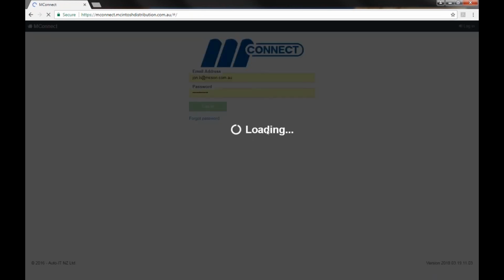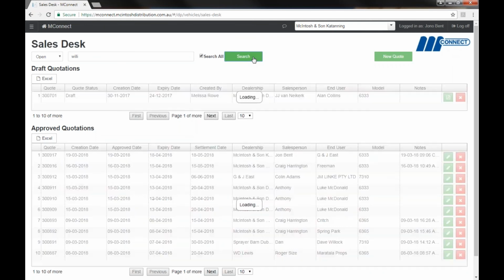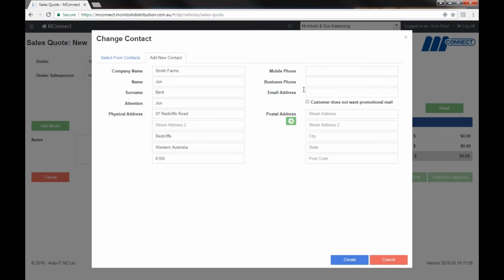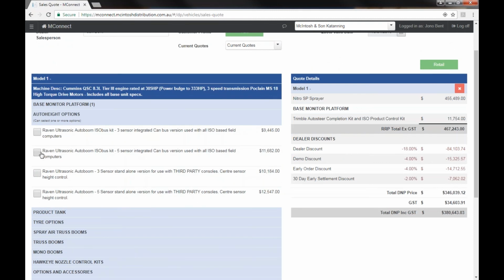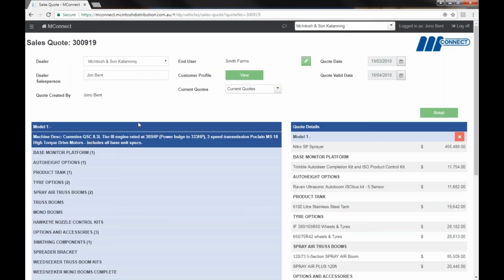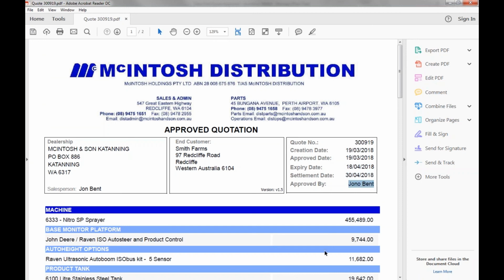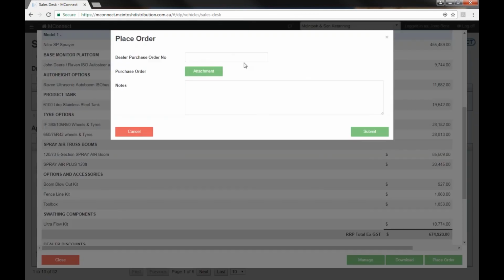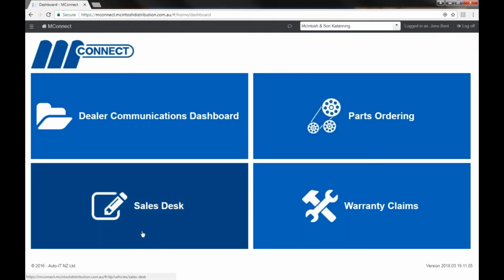MConnect Sales Desk V3